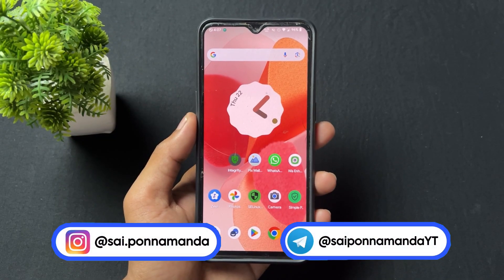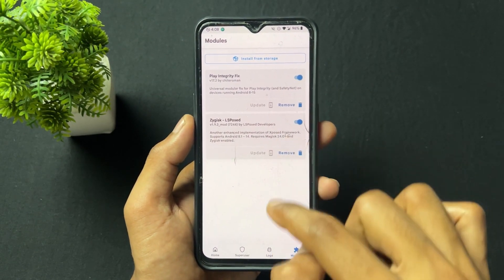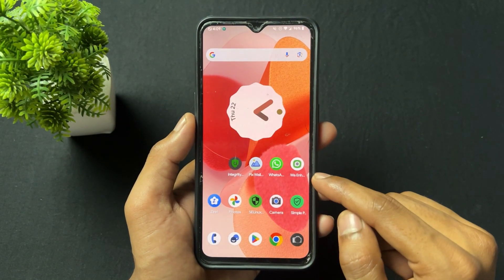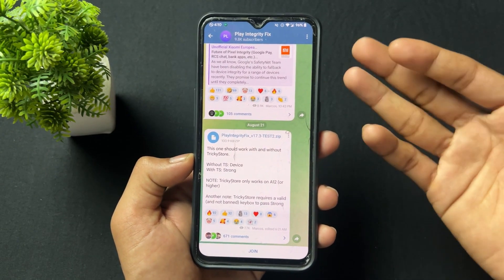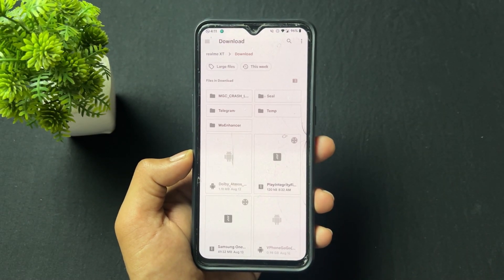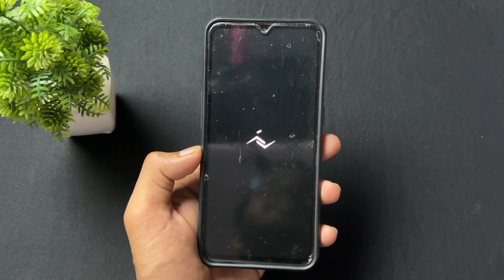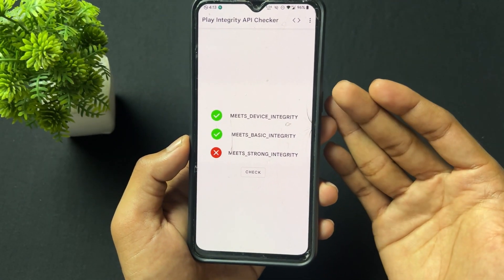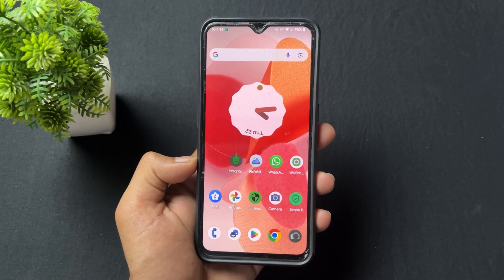How To Fix Device Is Not certified By Google In Playstore. How To Fix Play integrity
Is your device showing “Device is not certified by Google” in the Play Store? Don’t worry — in this video, I’ll walk you through step-by-step how to fix this issue and get your Android device back to normal. Whether you're using a rooted phone, custom ROM, or facing this after a software update — this guide will help you resolve it completely!

Why the “Device is not certified” error happens
How to manually register your device with Google
How to use Magisk and Play Integrity Fix to bypass certification checks
Fixing the error on MIUI, custom ROMs, and rooted devices
How to make your device pass SafetyNet and Play Integrity
How to avoid this error in the future

Sai Ponnamanda

how to fix device is not certified by google
how to fix device is not certified by google in play store